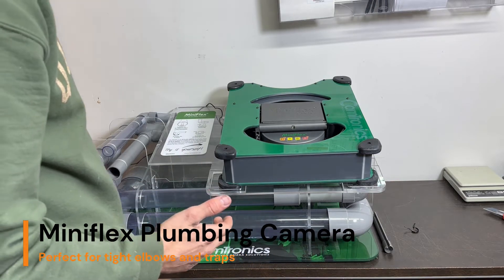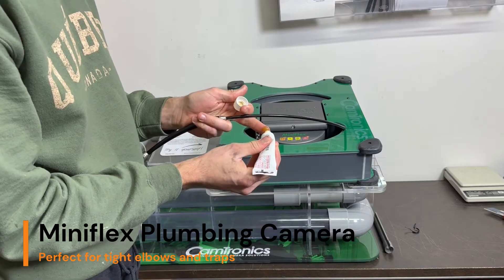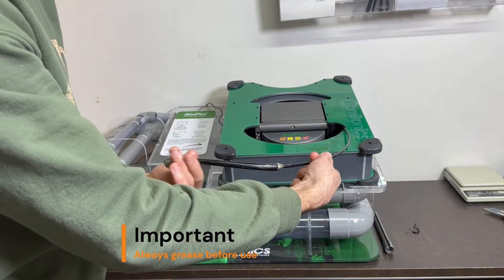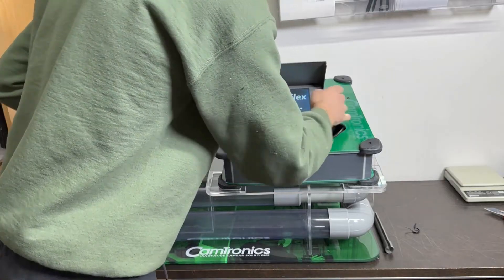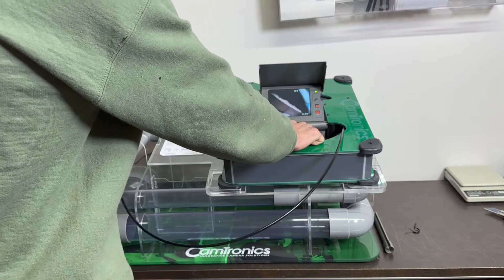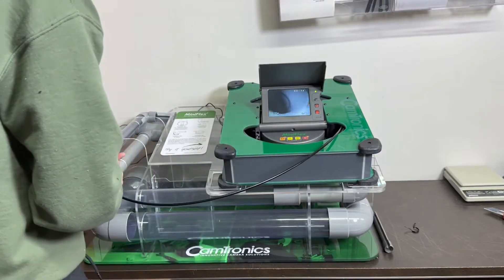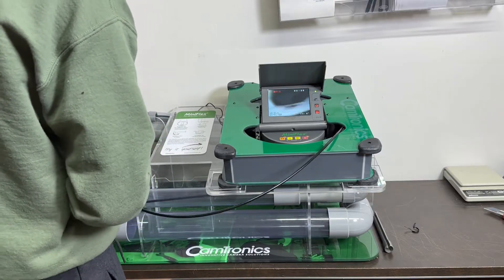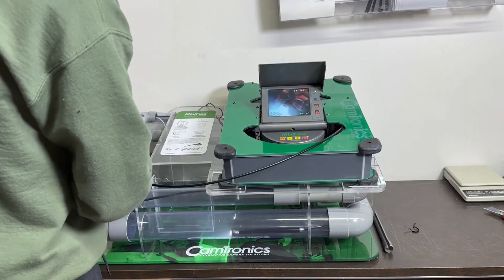Miniflex Plumbing Camera | Setup Instruction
Miniflex Plumbing Camera is a compact technological inspection solution for plumbers and inspectors.
Miniflex features excellent characteristics that make it a must-have tool for plumbers. With a patented rubber neck, it's capable of passing a P-trap/S-trap in a 1.25 inch pipe. What makes Miniflex stand out is - all the needed features in a standard package.
Features:
- Lightweight Rugged Design
- Tiny 0.75" Camera Head with 2 Additional Skids
- Integrated 512Hz Sonde into the Head
- Extreme Flexibility
- Water resistance - 3bars
- 20M/40M Push Cable Lenght
- Quality Footage
- Photo and Video Capture
- Strong Illumniation
- Text Generation
- SD Card Memory

Rent and Demo Options available!